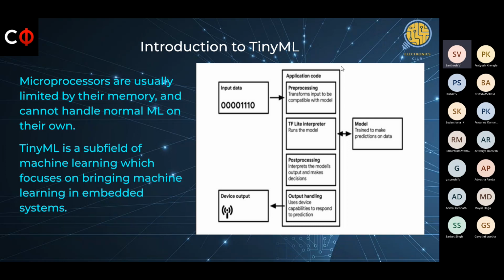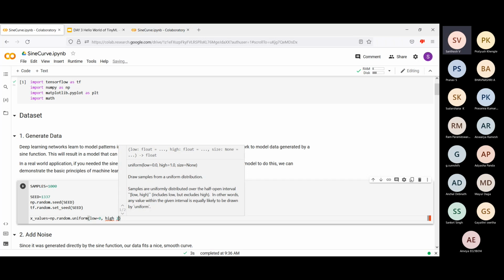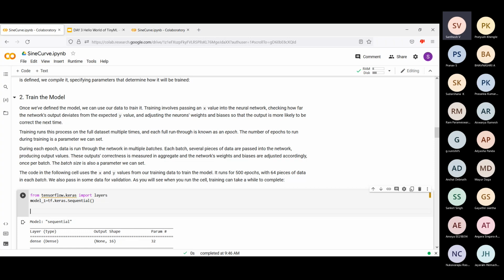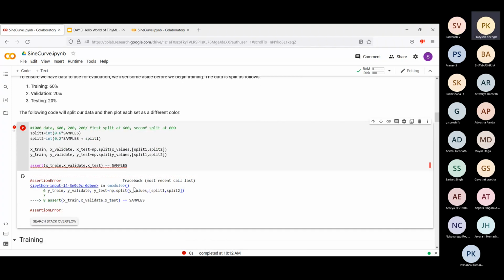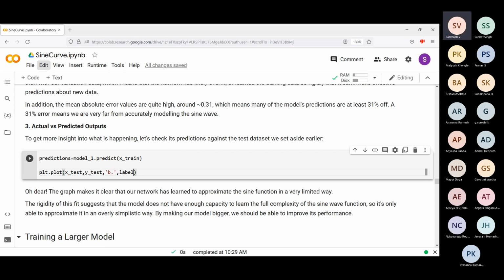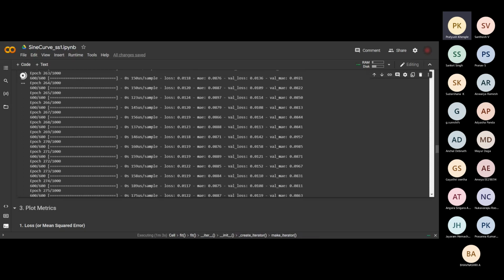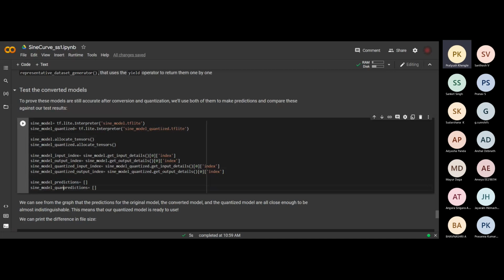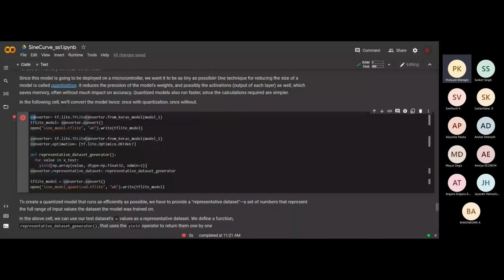Summer School 2022 || Introduction to TinyML || TinyML Day 3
Session Contents: TensorFlow, Quantization and Basic flow of TinyML  application